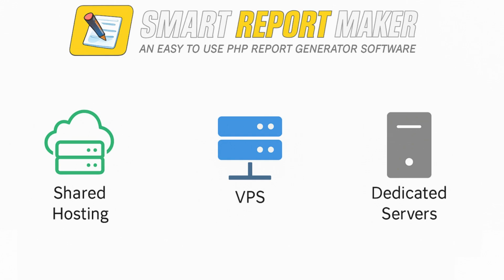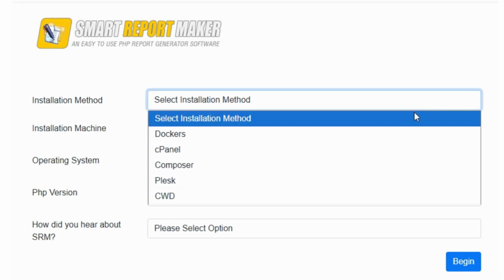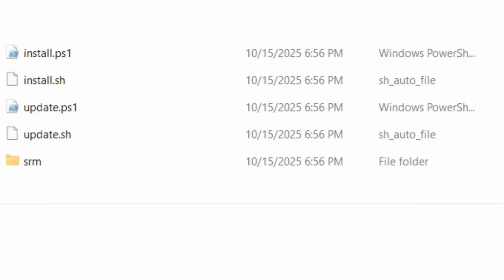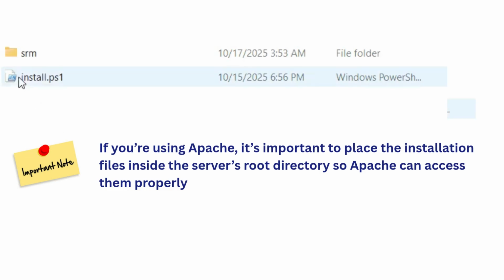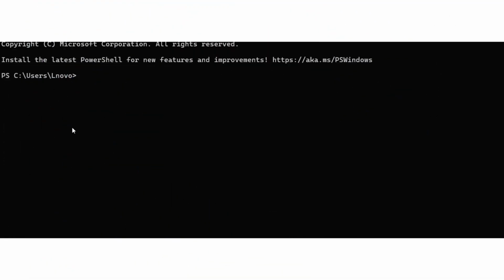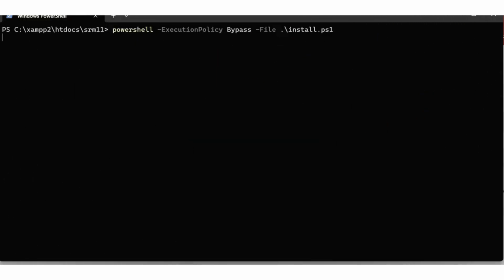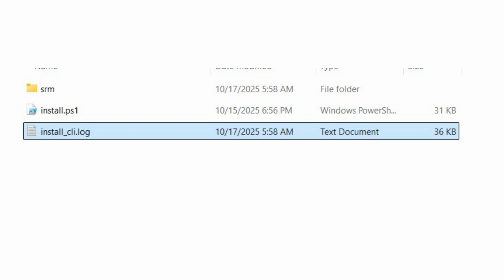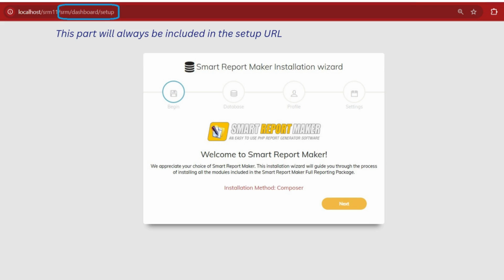How to Install Smart Report Maker on Windows (Step-by-Step)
In this tutorial, you’ll learn how to install and run Smart Report Maker on your local Windows machine using XAMPP. We guide you step-by-step — from downloading the software to connecting Smart Report Maker with your local MySQL database — so you can start building professional reports and dashboards quickly and easily.

Smart Report Maker allows you to create rich MySQL reports, charts, and KPIs without writing any code — and everything runs locally on your own PC.

In this video, you will learn:

How to install Smart Report Maker on Windows (with XAMPP)

How to configure and connect to your local MySQL database

How to create your first report in minutes

Tips to avoid common setup issues